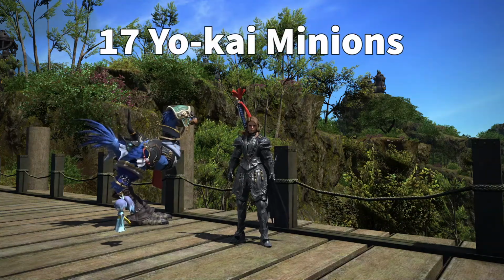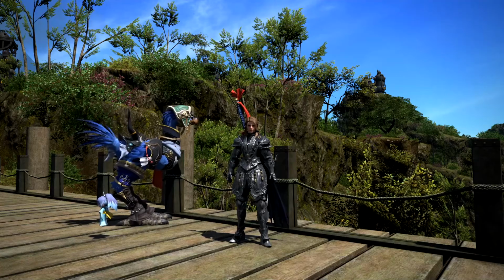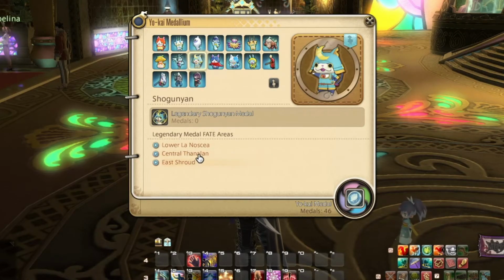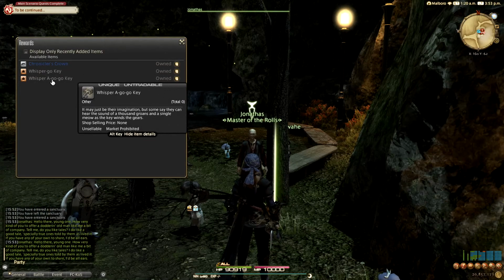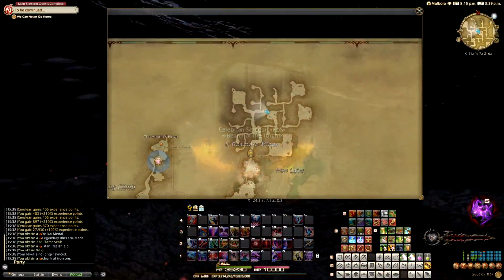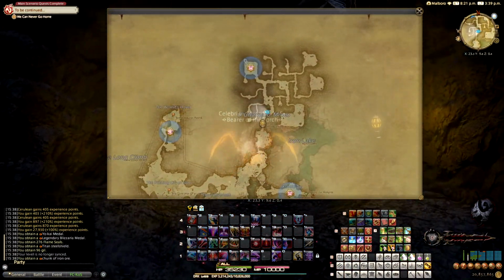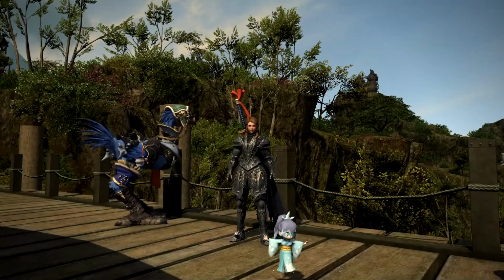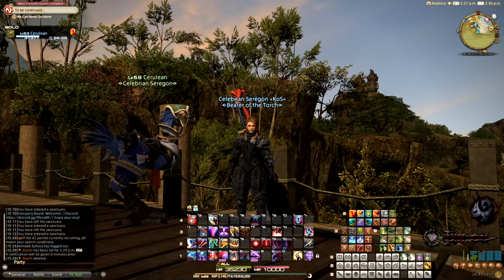FFXIV - Yo-kai Watch Event 2020: Advice to prevent Burnout!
The Yo-kai Watch 2020 Event has returned to Final Fantasy XIV! How do you prevent from burning out?

In this video I address some questions and concerns I noticed on my server, such as: how does this event work; how do you get yo-kai medals; how do you get legendary yo-kai medals; do FATEs in XYZ area count; I can't get to FATEs quick enough; I'm not getting gold/silver ranking in FATEs. So on and so forth.

I start by giving a break down of how this event works, including correcting some things that I had incorrect in my previous videos (ex. Calamity Salvager, rather than Recompense Officer for the Yo-kai watch). I also include some other information that I missed, such as which areas are excluded from the ARR areas for this event.

I also include advice on how to participate in this event, especially in A Realm Reborn (ARR) areas, as getting to and participating in FATEs can be tricky with the number of people working on the event currently. This advice is also applicable for the Heavensward and Stormblood areas.

Also included in this video is advice on how to prevent burnout while doing this event (or while playing the game in general). Some such advice: creating or joining a party, using the party finder, having a plan, alternating content, taking breaks, setting an alarm in game, etc.

One final thing I talk about is where to store the weapons once you have them!

0:00 - Introduction
0:43 - How this event works
4:50 - Claiming event mounts
5:05 - Placing Yo-kai Medallium on Hotbar
5:20 - Write down Which minion for which Weapon
5:39 - Areas excluded from this Event
6:12 - Join or Create a Party for FATEs!
8:07 - Using the Party Finder feature
9:17 - Advice for Free Trial version players
9:49 - Heavensward and Stormblood areas
10:42 - Taking breaks or doing other content!
11:02 - Have a rough plan!
11:50 - Setting an Alarm in game!
13:01 - My method of keeping from Burning Out!
13:11 - Armoire and Glamour Dresser!
13:44 - Conclusion